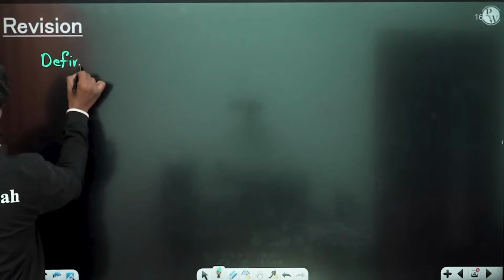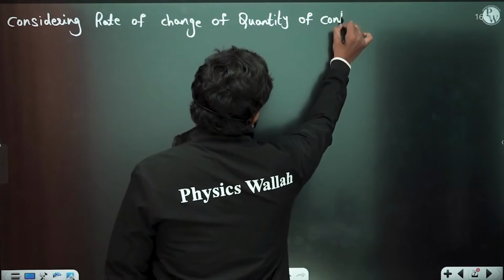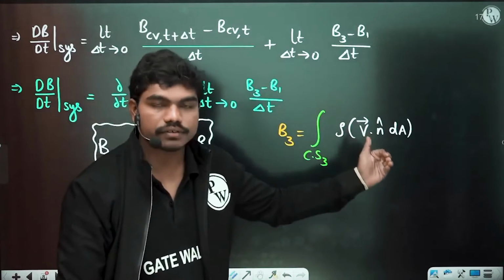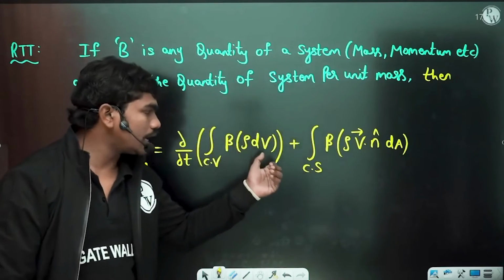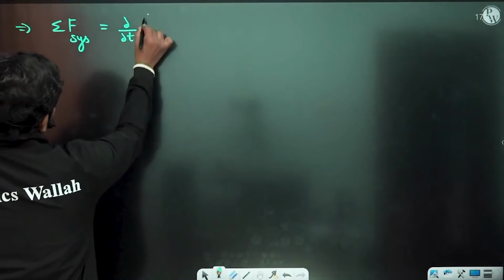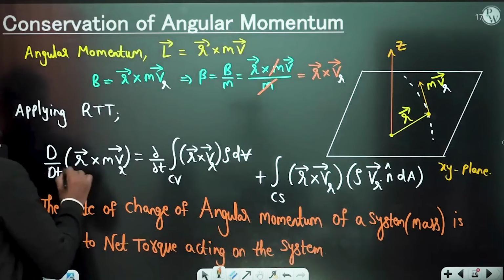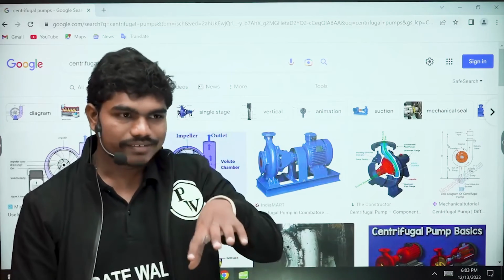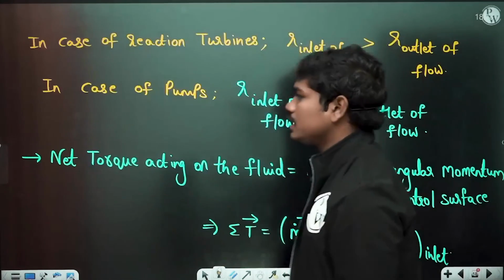Reynolds Transport Theorem | Control Volume Analysis 02 | Fluid Mechanics | Target GATE 2024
Explore the intricacies of the Reynolds Transport Theorem in this comprehensive tutorial on fluid mechanics. Understand the theorem's applications in control volume analysis and its significance in tackling complex fluid dynamic problems crucial for GATE 2024. With detailed explanations and practical examples, enhance your understanding and problem-solving skills in fluid mechanics, gaining a competitive edge in your exam preparation.